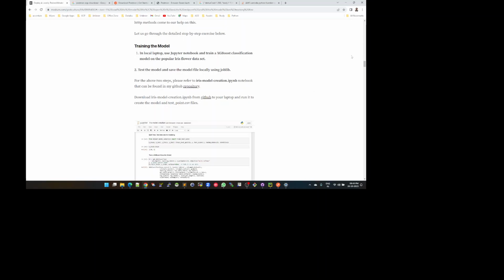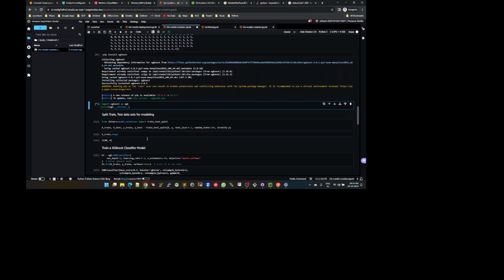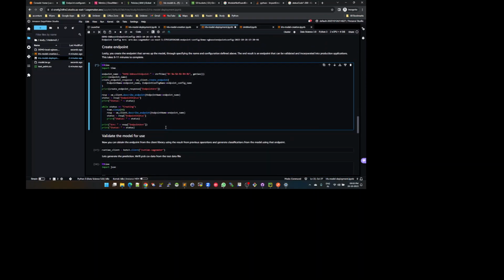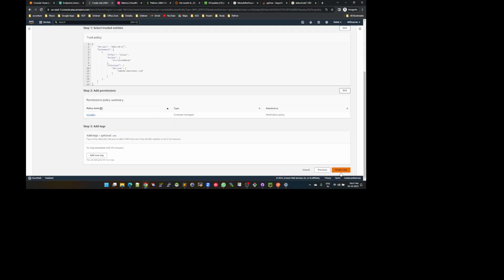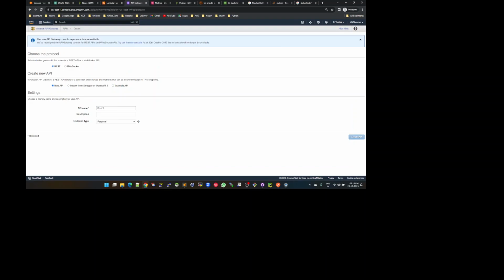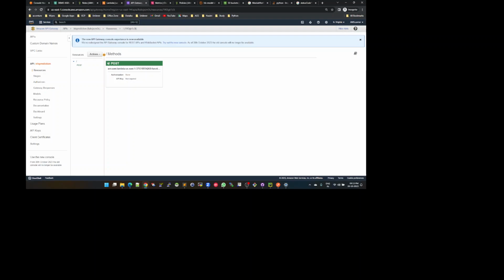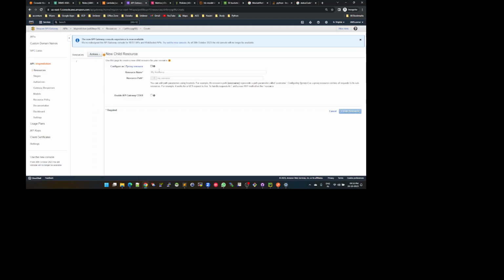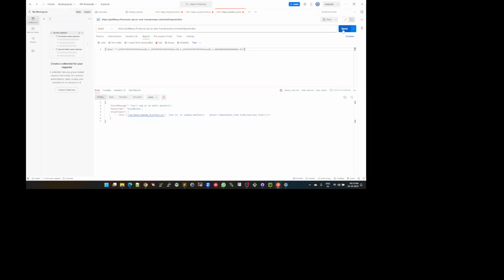AWS SageMaker Demo on Iris Flower